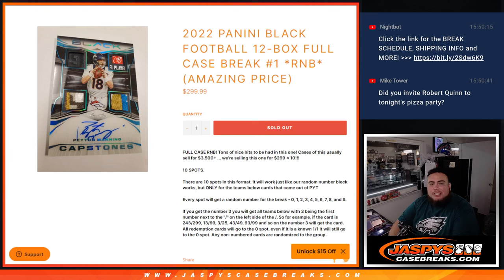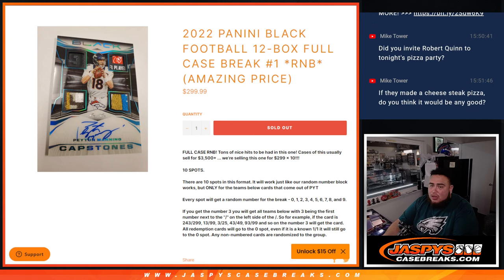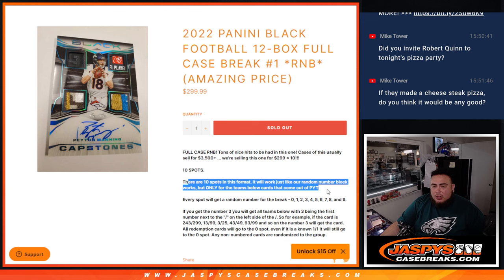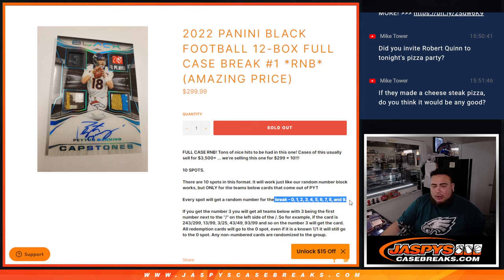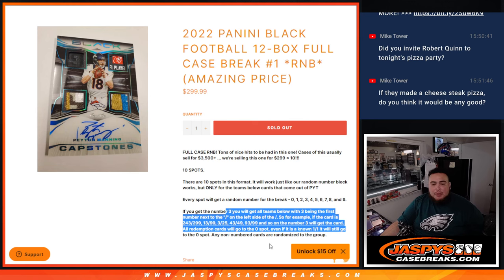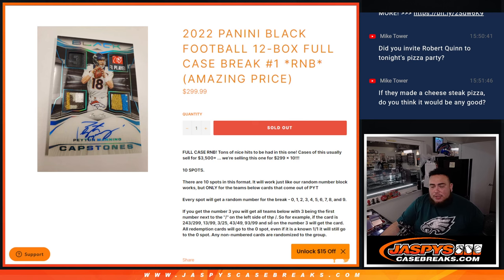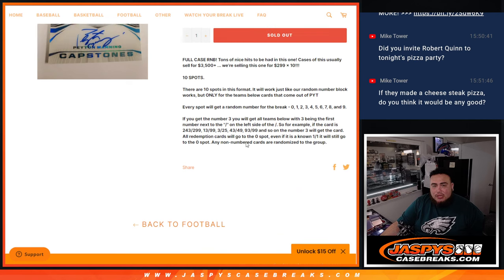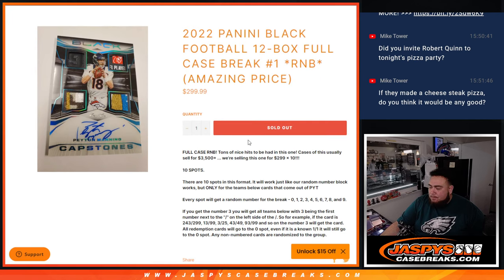F. 10/28/22 - 2022 Panini Black Football 12-Box FULL CASE BREAK #1 *RNB*